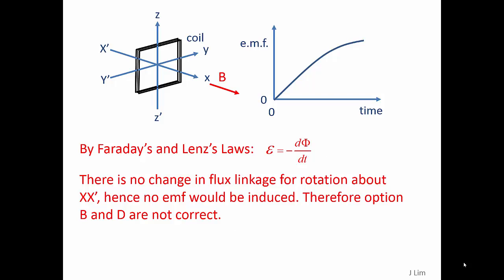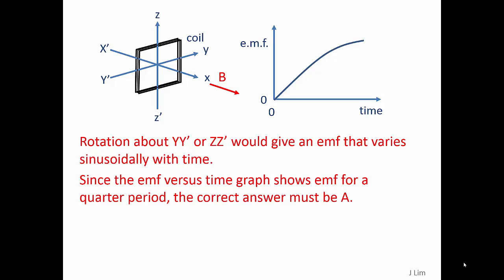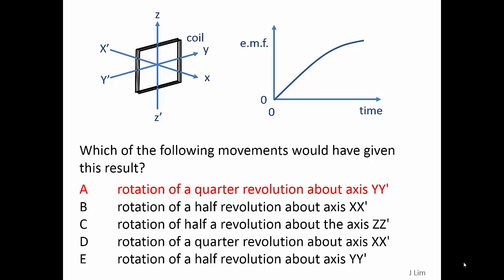15 - D02 EMI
EMI